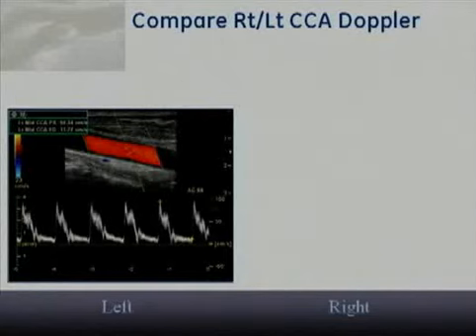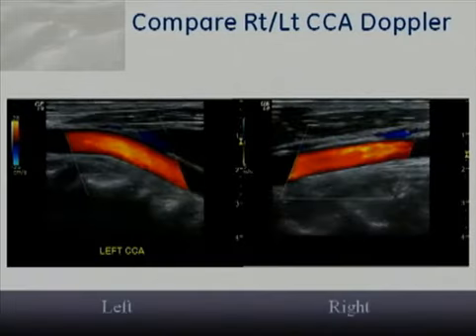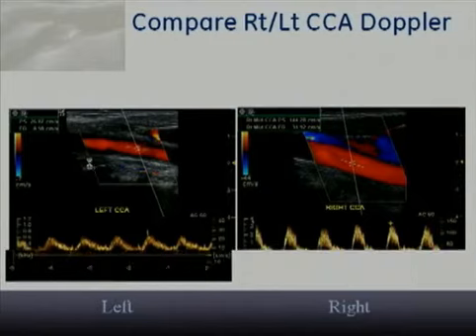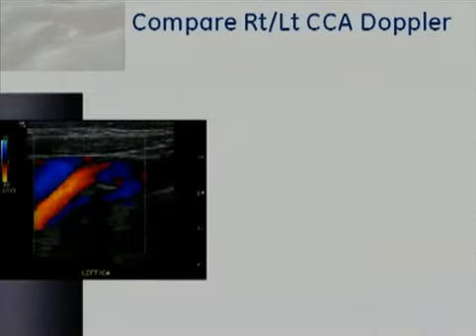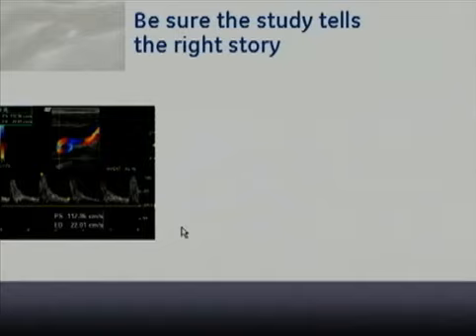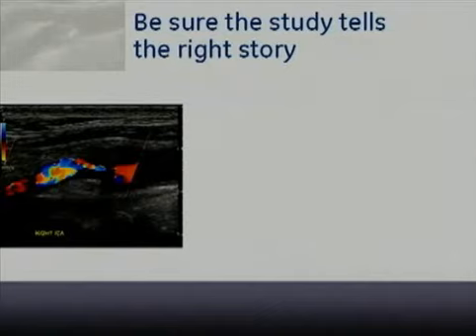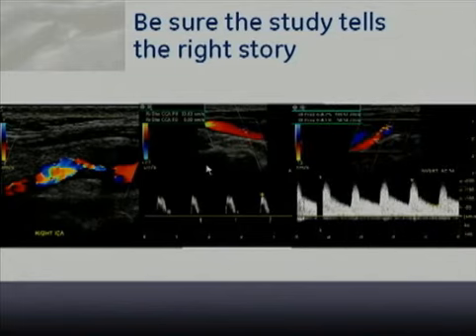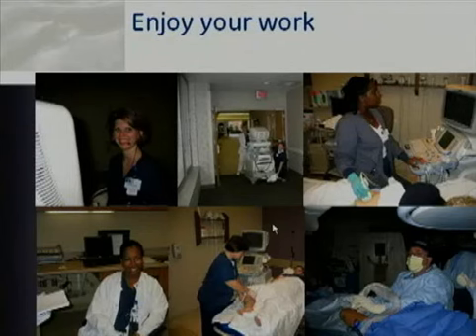carotid tips 4